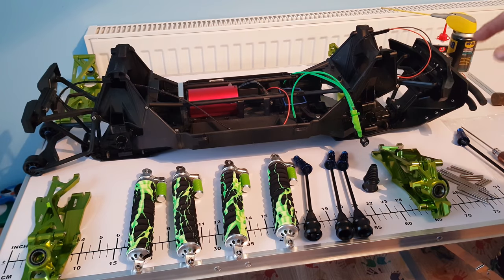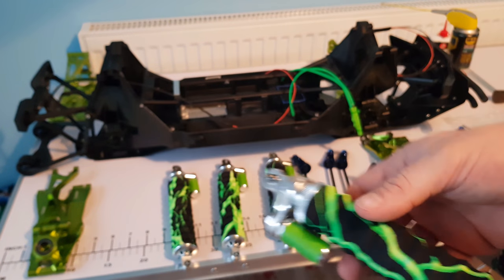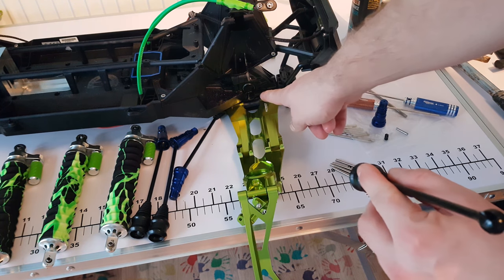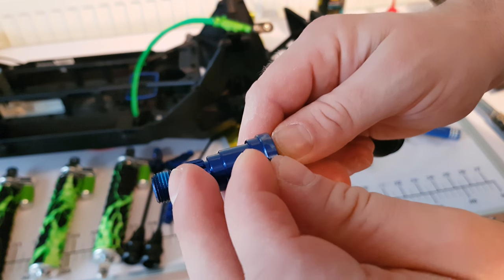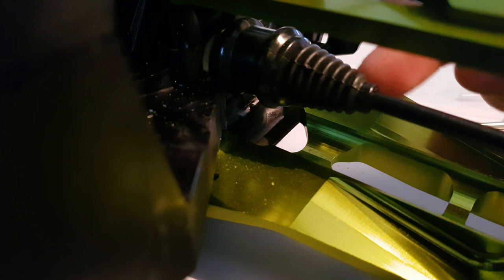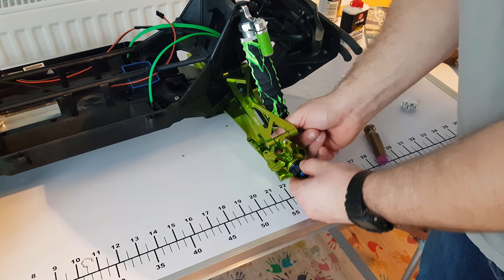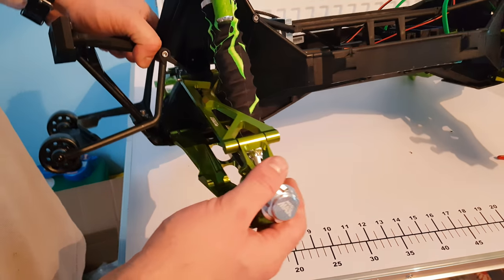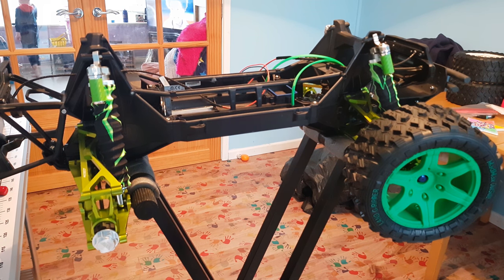Traxxas X maxx 8s A-arm, shock and cvd boots installation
Traxxas X maxx 8s A-arm, shock and cvd boots installation on the Hulk-Maxx build.

For the cheapest UK prices check out the link below and be sure to quote "alldayrc5"